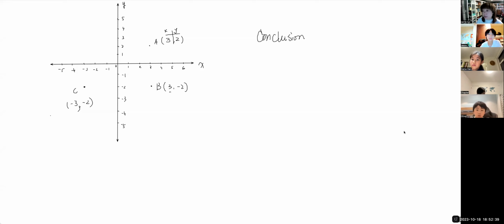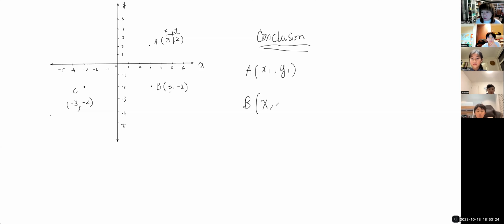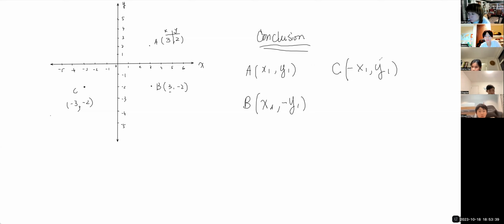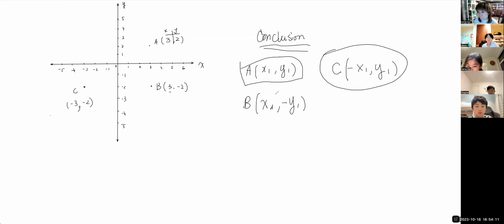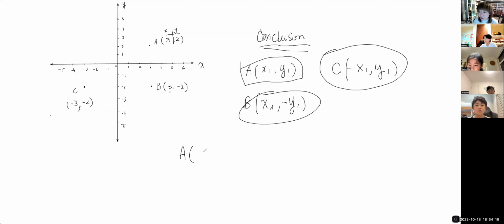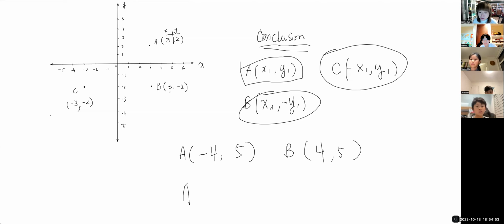OCT 18TH 6:30-8:00 -1